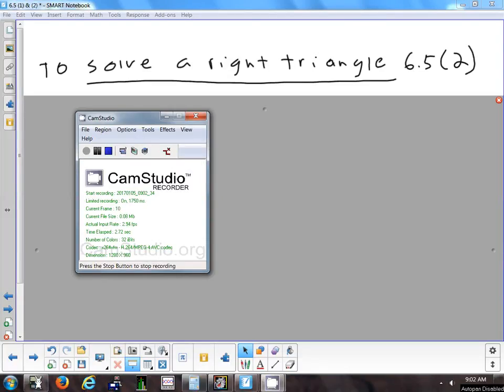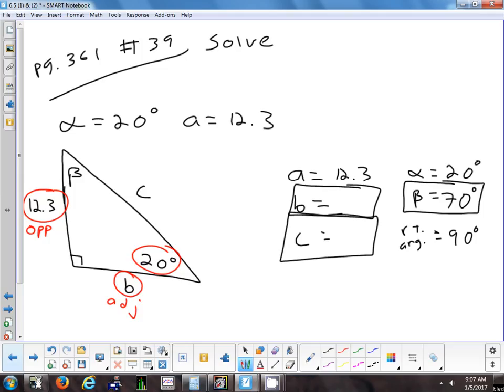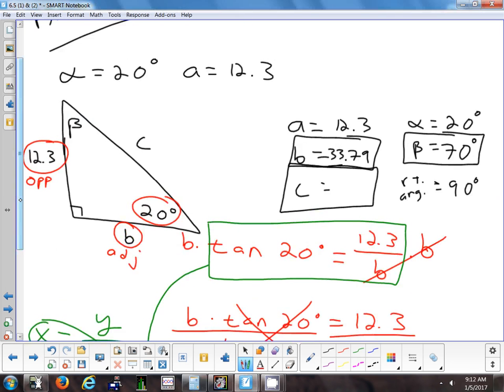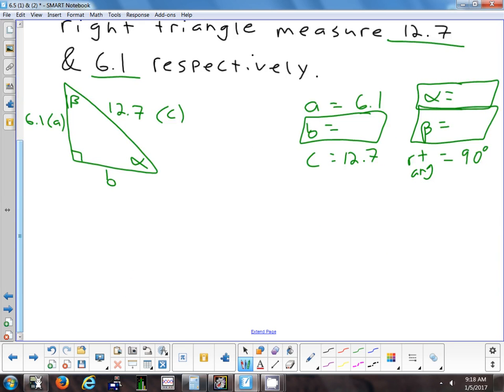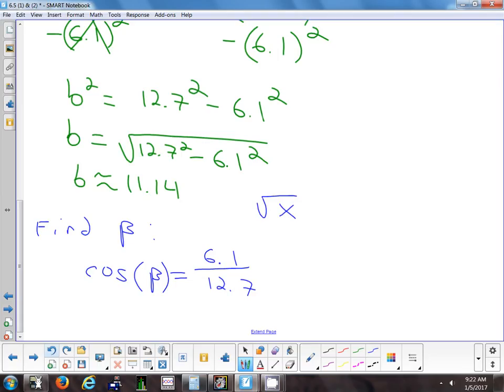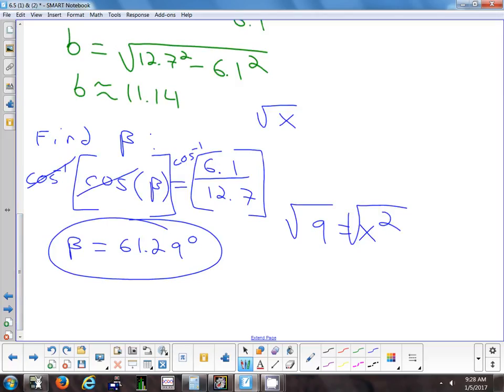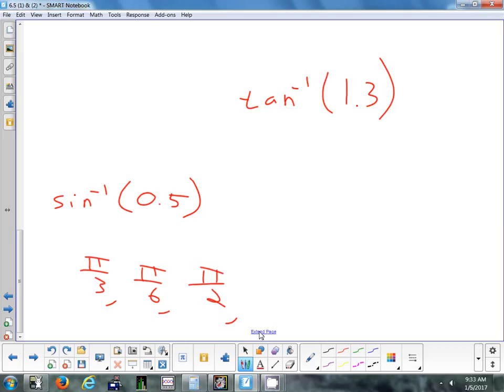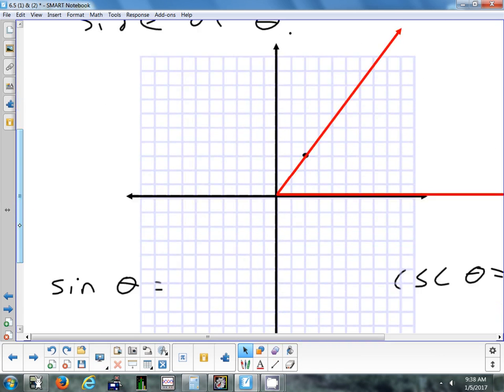6.5(2) Right Triangle Trigonometry 1-5-17